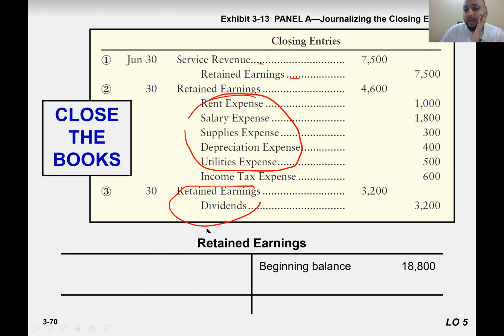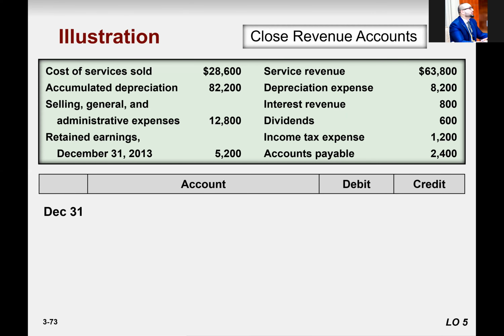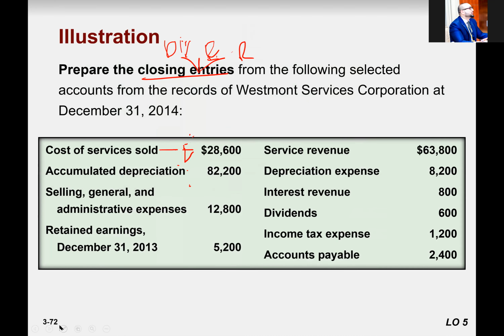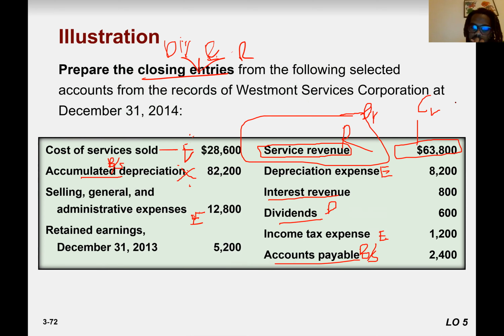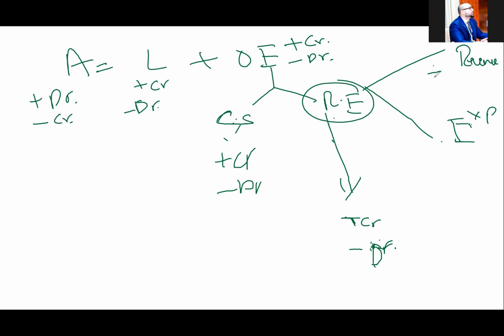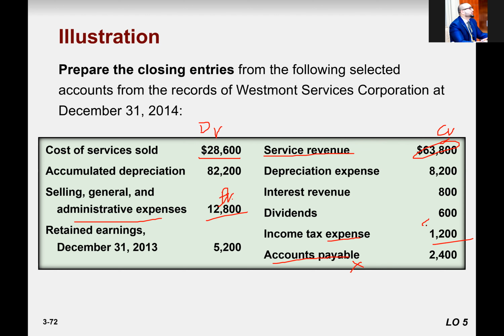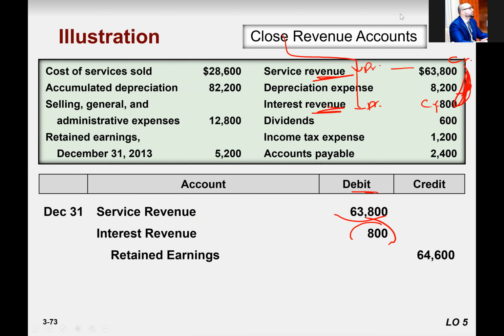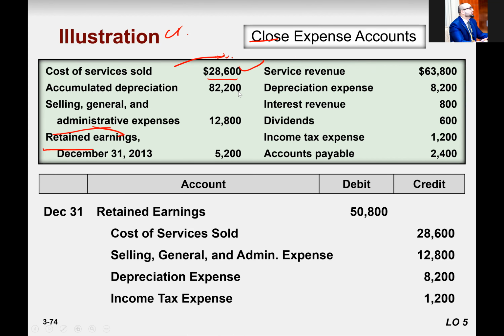Accounting (Fall 2021) Lecture 6 - Accrual Accounting & Income - 6